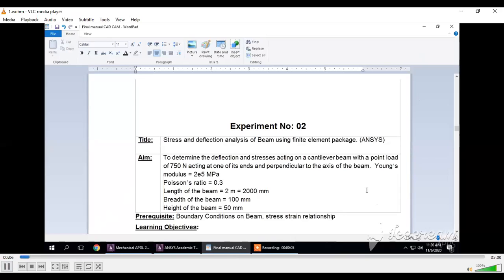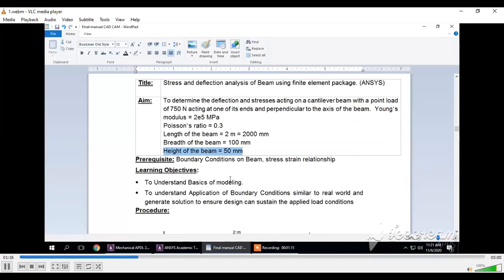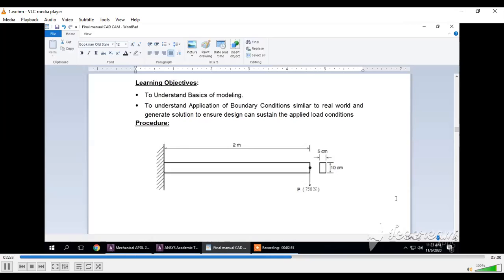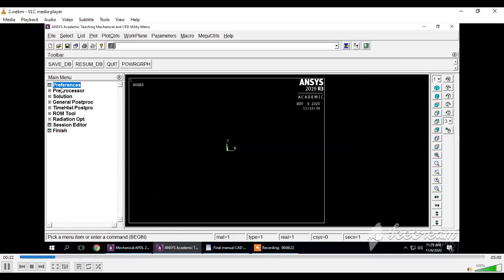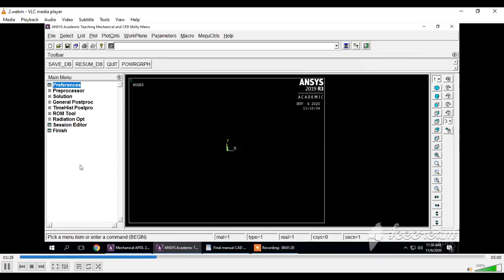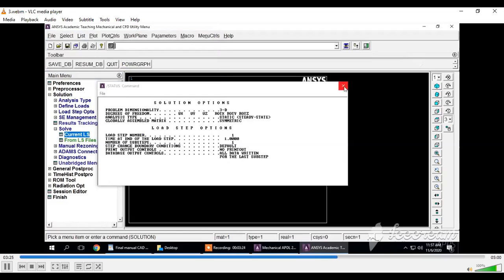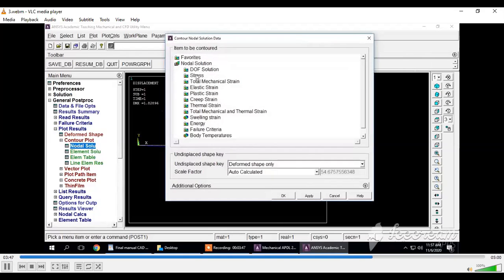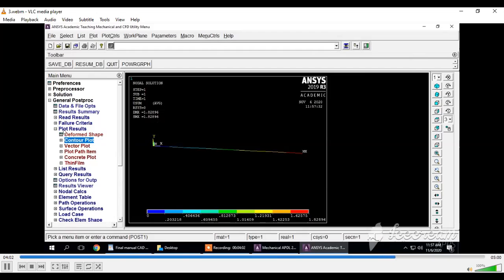Experiment 2 _Stress and Deflection analysis of Beam _ CAD CAM and Automation_ BE(Mech)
Stress and Deflection analysis of Beam
CAD CAM and Automation
BE(Mech)